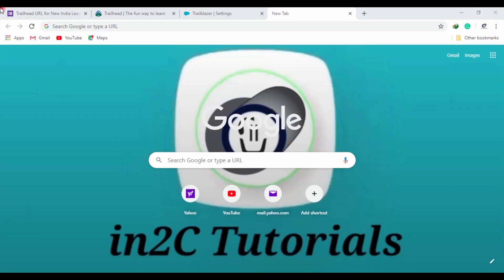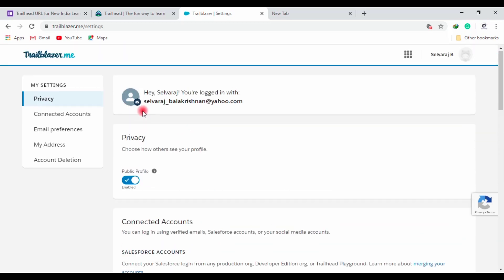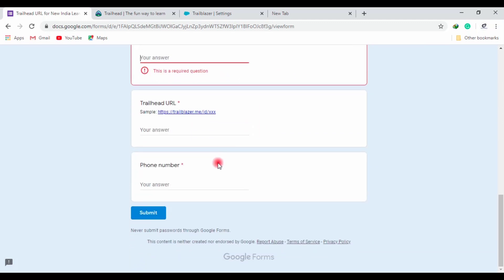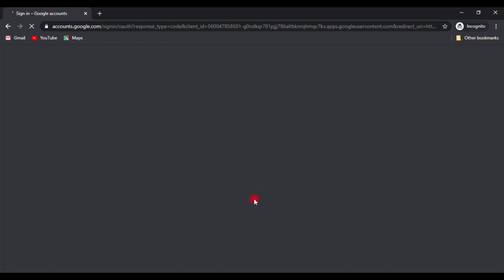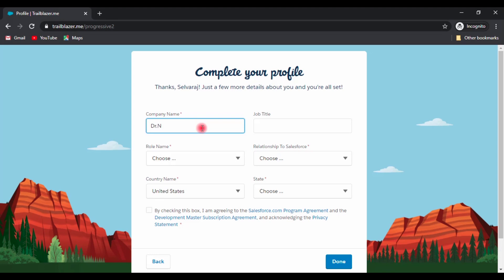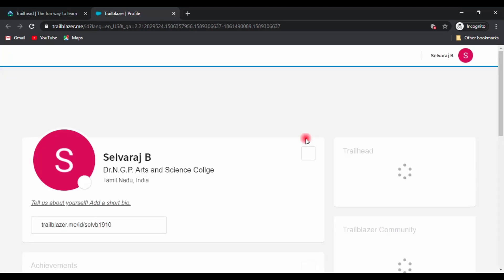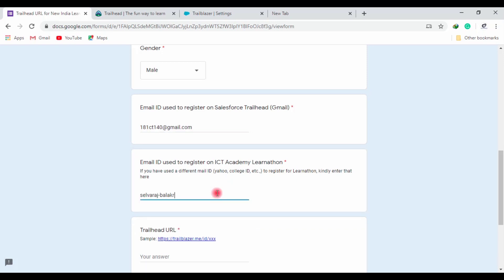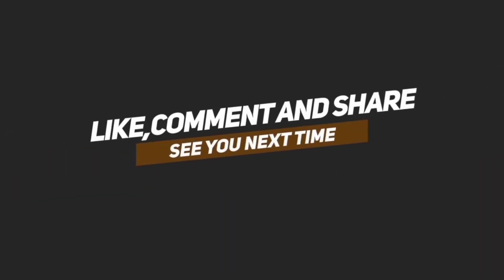How to Login to Salesforce Trailhead Course | Learnathon 2020 | ICT Academy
All the three Links are here!!!

Kindly Make use of it
Use only Google account/ Gmail for the signup process